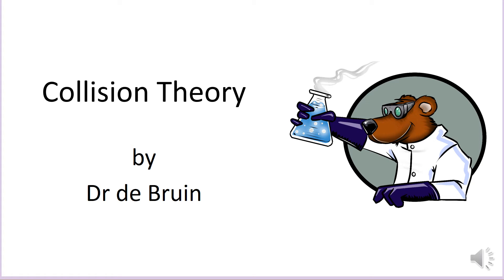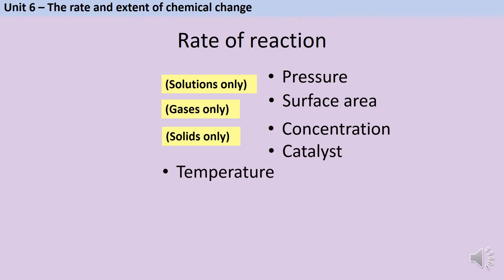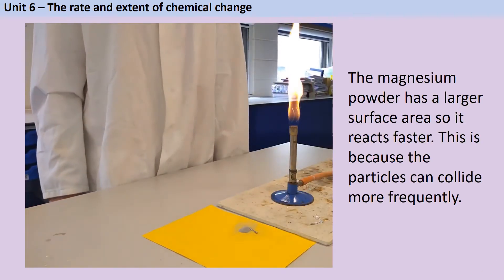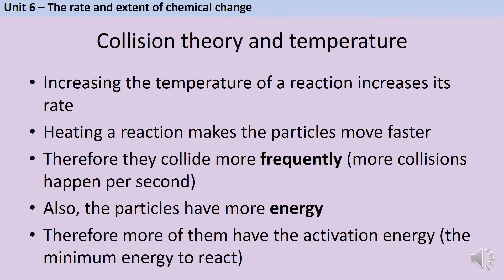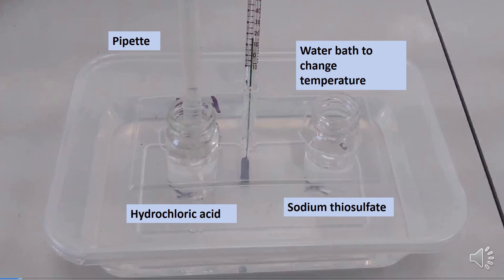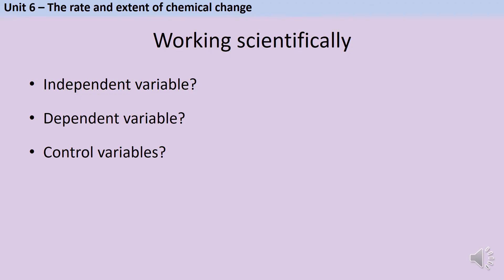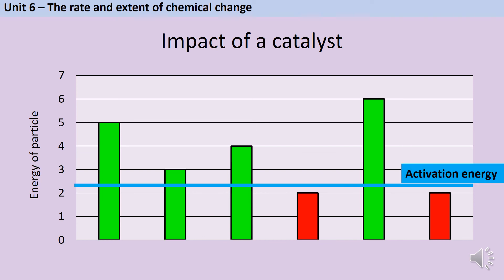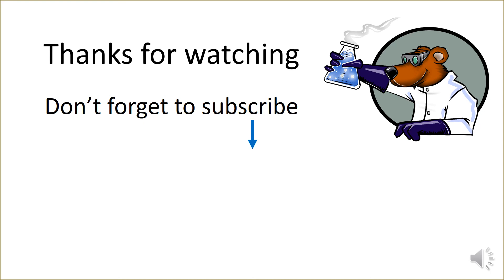Rates of reaction and collision theory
A revision video mainly aimed at students studying for AQA GCSE Combined Science (8464) or AQA GCSE Chemistry (8462) describing what is meant by collision theory and using this to explain changes to the rate of reaction. (See specification: Part 6.1.3 Collision theory and activation energy and 6.1.4 Catalysts)